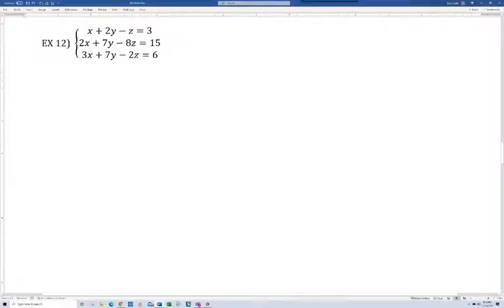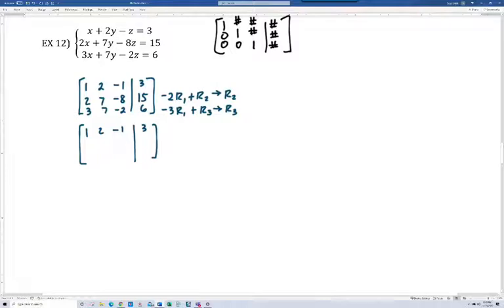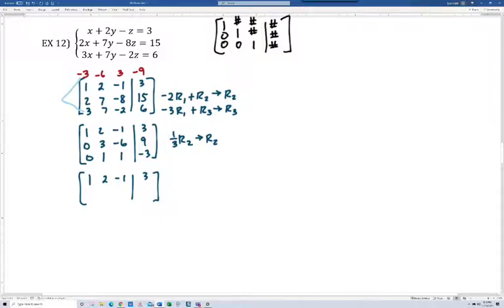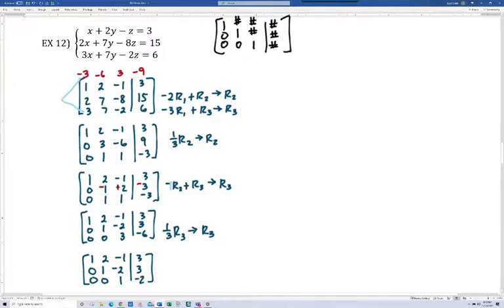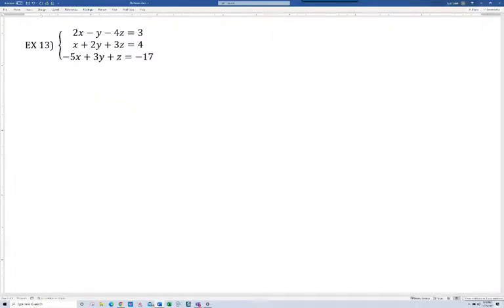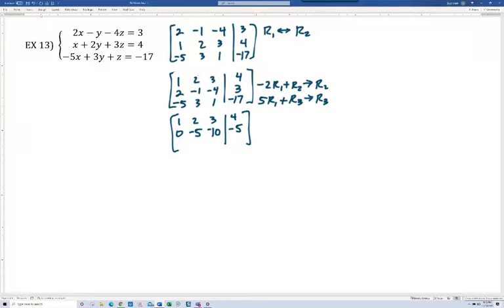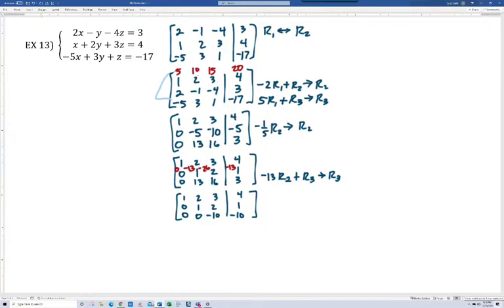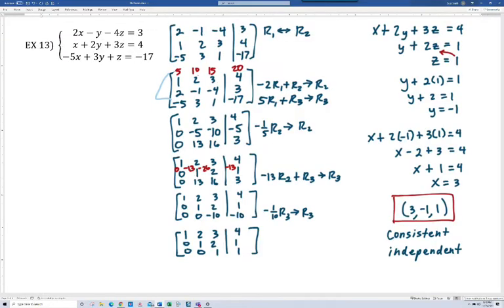Using Matrices to Solve Systems Pt 2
In this video, I solve systems using augmented matrices and row operations.  I put each matrix in row echelon form and then use back substitution to solve.  In both examples, the solution is an ordered triple.